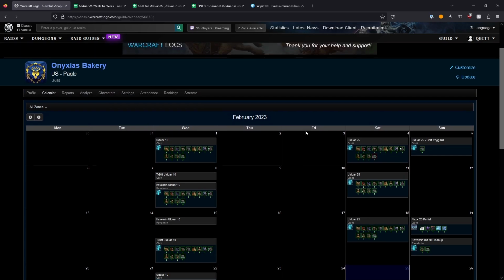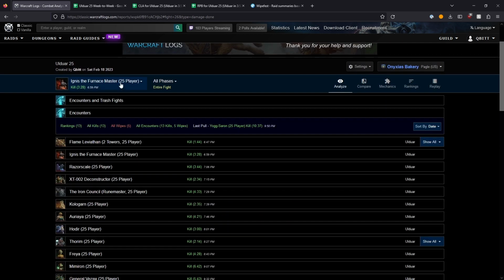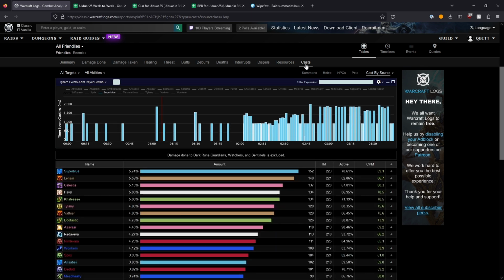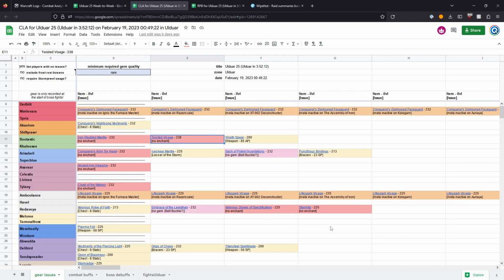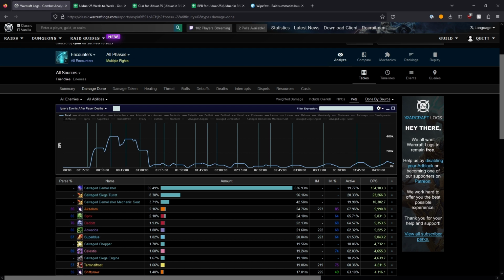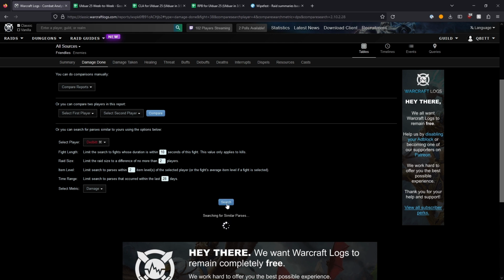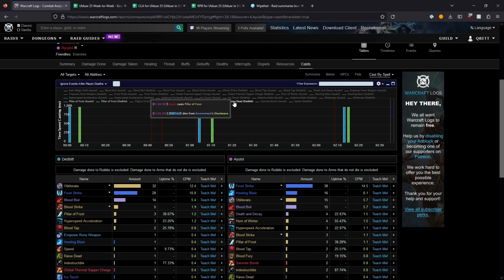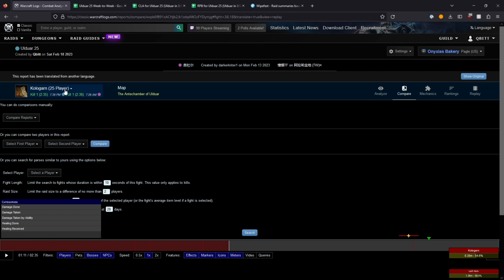Warcraft Logs Tutorial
Video recording of the Warcraft Logs tutorial I gave to my WotLK Classic raiding guild. Covers using logs to improve your performance. Starting with where to find various boss encounter data in Warcraft Logs. And ending with how to compare your performance to a higher-scoring player and improve yourself from that data.

00:00 - Intro
01:15 - Warcraft Logs General Review
16:29 - Google Sheets Analytics of Warcraft Logs
25:02 - Wipefest
27:08 - Basics of Doing Damage
31:14 - Comparing Yourself With a High-Performing Raider
44:50 - Warcraft Logs Replay